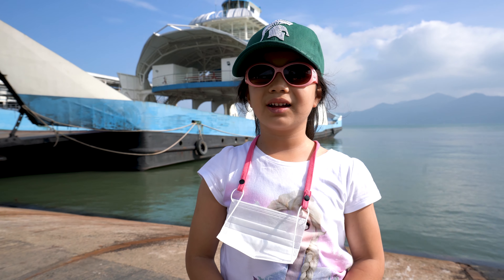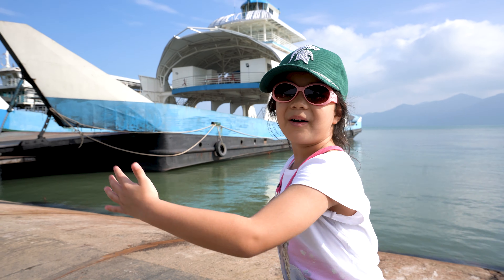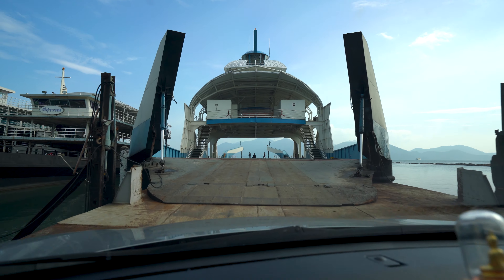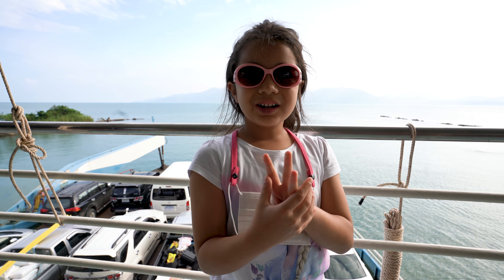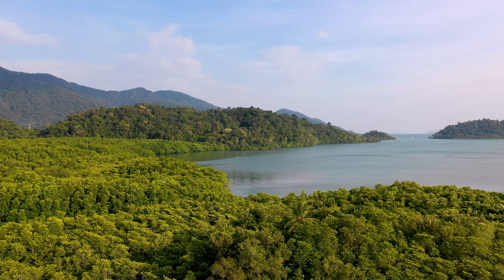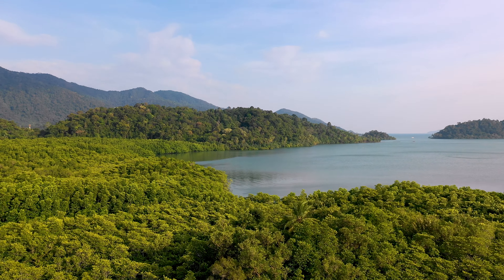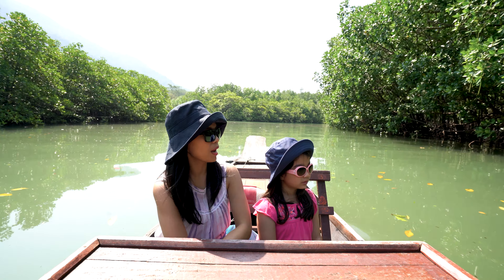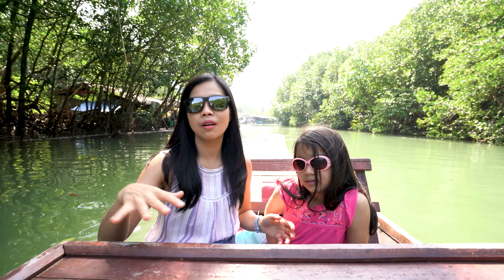Koh Chang Thailand | Tropical Getaway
Is Koh Chang Thailand the perfect tropical getaway?  We think so considering its only 4hrs drive from Bangkok and its perfect for a 3-4 day visit.  In this video we take the 30min ferry from the mainland to the island and visit Baan Salakkok Bay, Koh Ngam, Salakphet Mangrove Walkway, Khlong Phlu Waterfall and various points around the island.